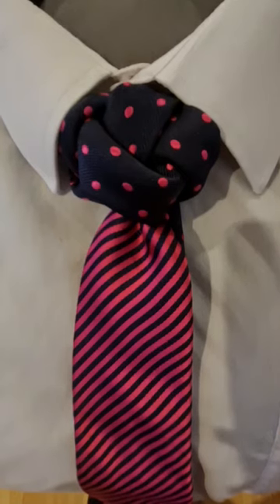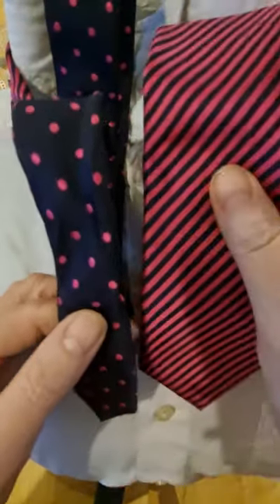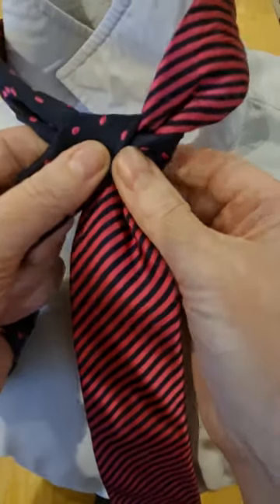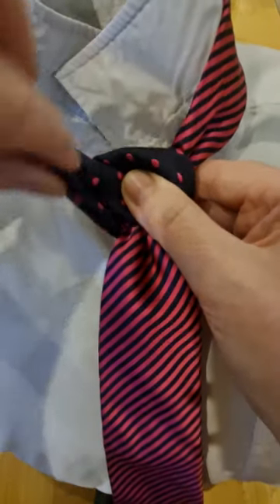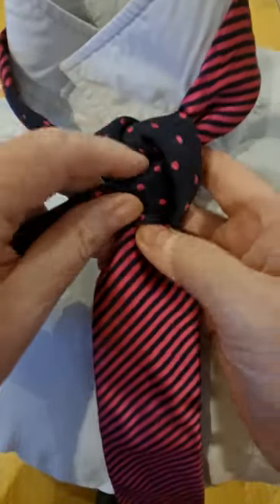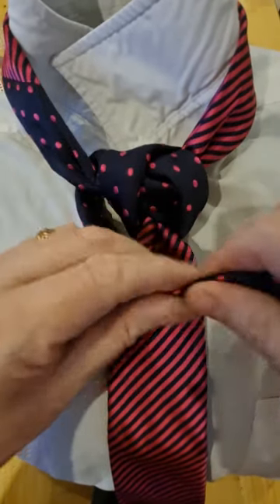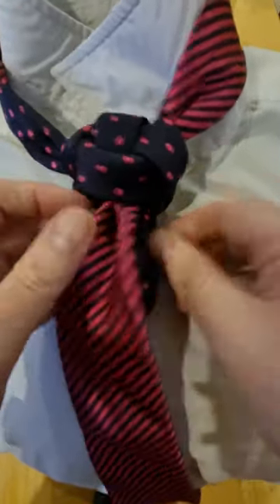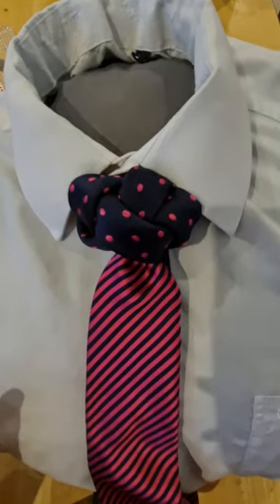How to Tie a Tie #45 - The Basket Knot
This wonderful, complicated looking knot, is not as bad as it seems. This is a video tutorial on how to tie the Basket Knot. The tie was bought by my wonderful wife, who found this contrasting tie in a local charity shop, they are a great source of colourful and interesting bargain finds.